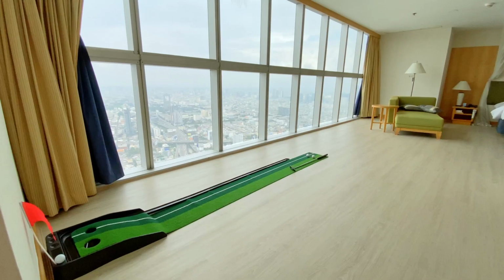Would you pay $60 - $1000 per night to stay inside this 5-star hotel in Bangkok?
Welcome to my ultimate travel guide to Bangkok's stunning Baiyoke Sky Hotel! Situated in the heart of the vibrant city, this iconic landmark offers an unforgettable experience for tourists and locals alike. Join me as i uncover the captivating features and attractions this hotel has to offer. Firstly, immerse yourself in the breathtaking panoramic views from the presidential suite, located on the 74th floor.

Please if you like this video and if you do leave it a like or share!

I love making these videos and can't wait for you to see what is next.